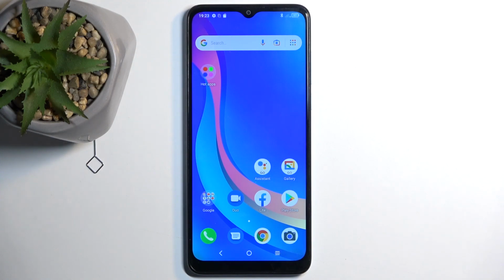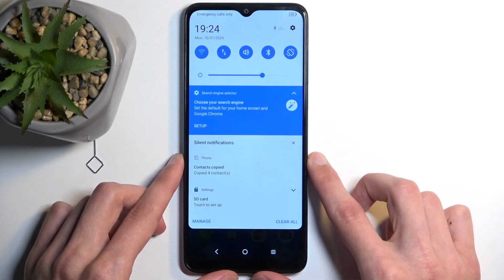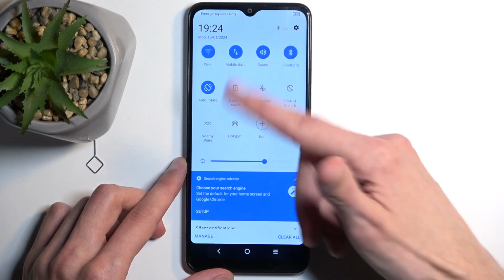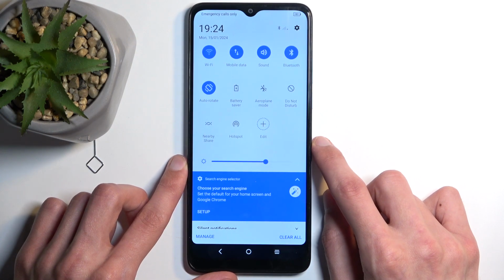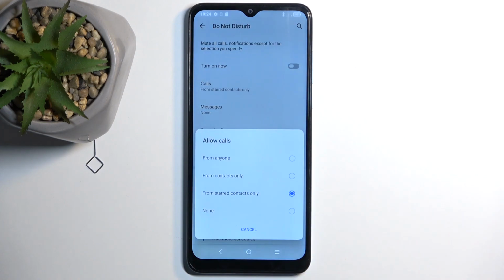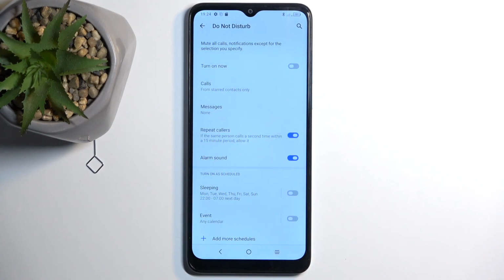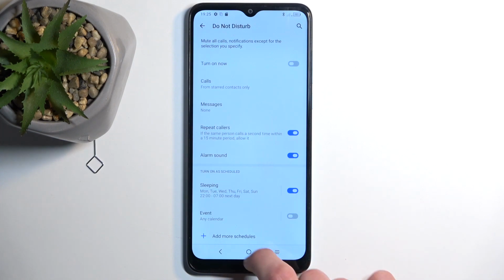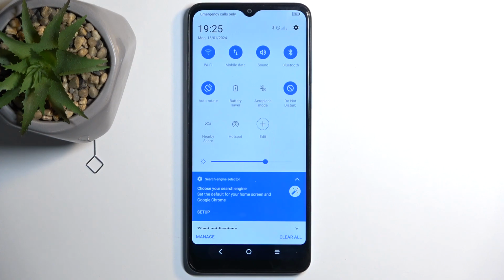How to Set Up the Do Not Disturb Mode on TCL 305I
Learn how to customize the Do Not Disturb mode on your TCL 305I smartphone with our step-by-step tutorial. We guide you through the process of configuring this feature to silence notifications and calls while allowing important alerts to come through. Whether you're looking to minimize distractions during work or ensure a peaceful night's sleep, this video provides essential instructions for optimizing the Do Not Disturb mode on the TCL 305I to suit your needs.

How to enable the Do Not Disturb mode on TCL 305I? How to use the DND mode on TCL 305I? How to find the do not disturb mode settings and preferences on TCL 305I?